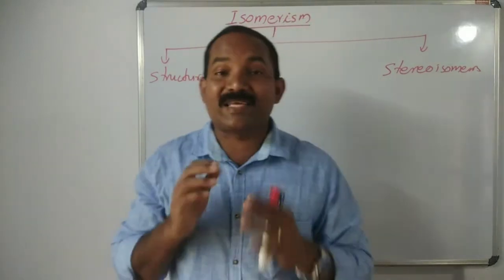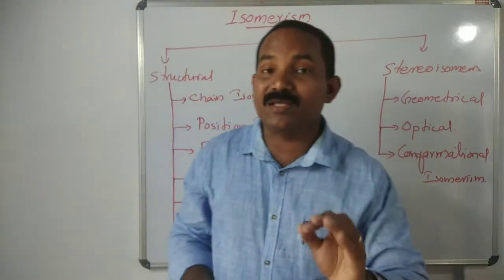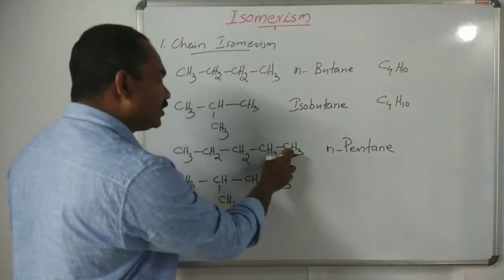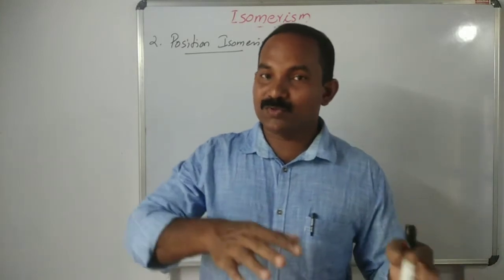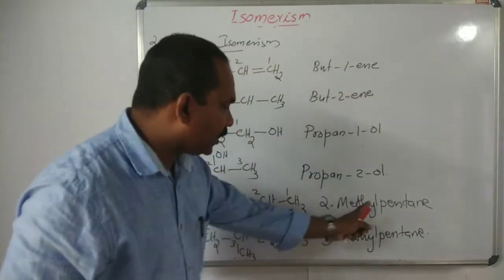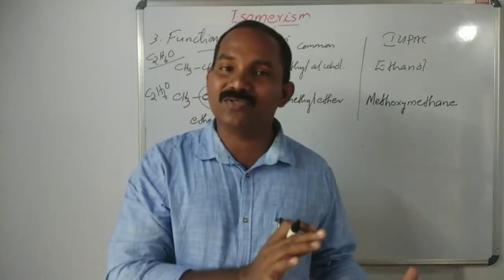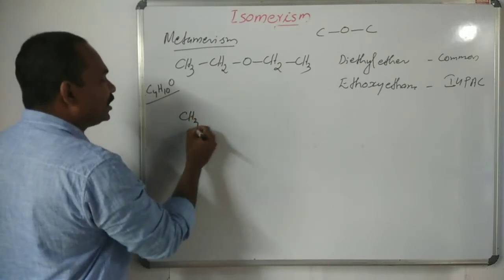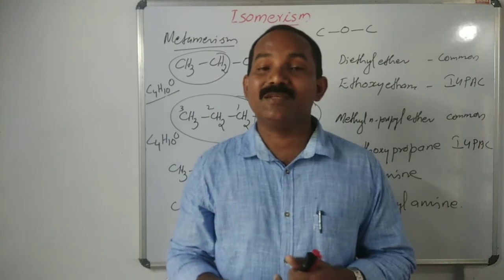Isomerism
Isomerism in Organic Compounds